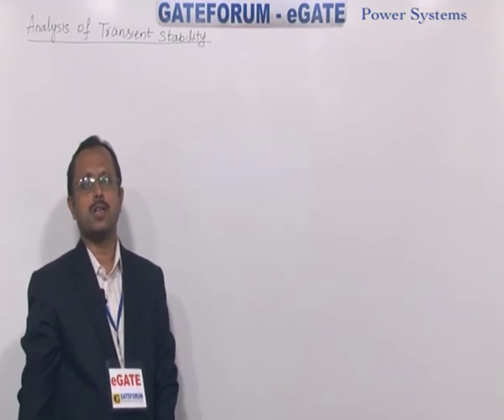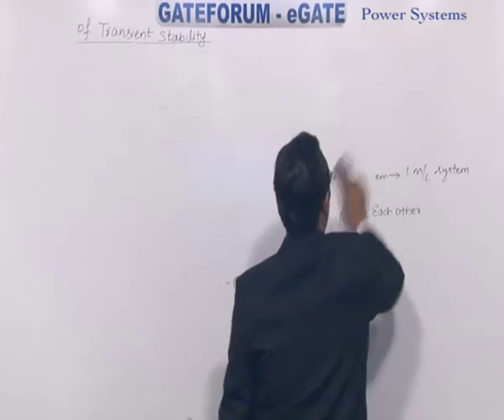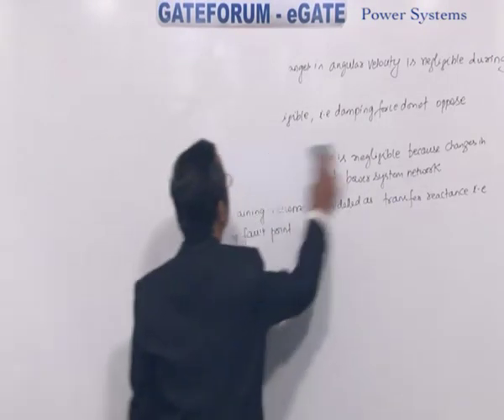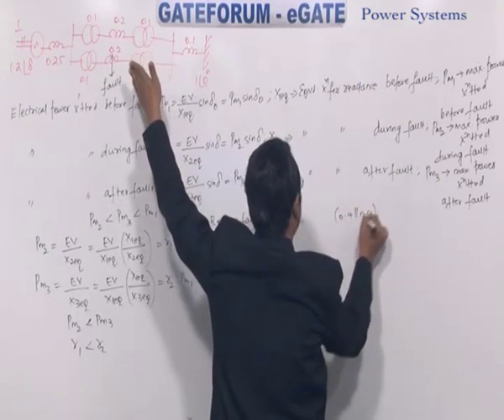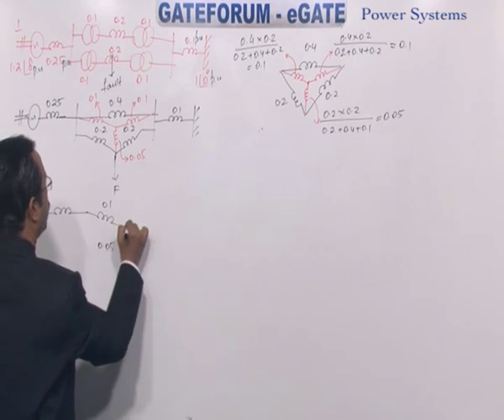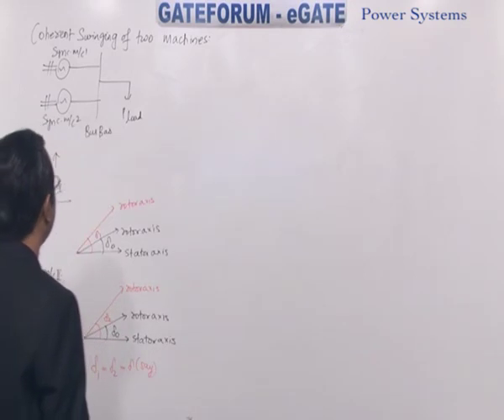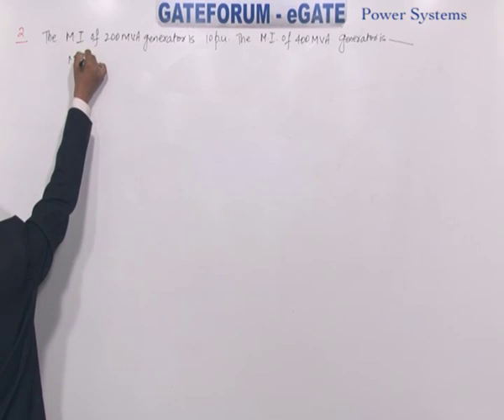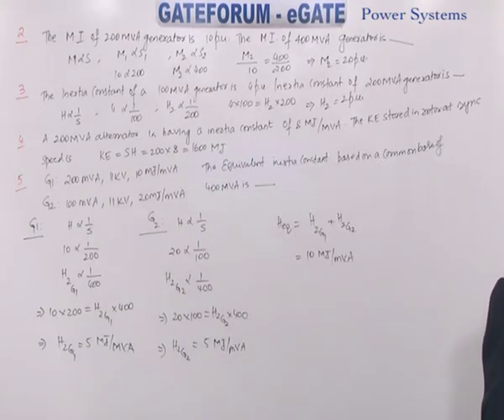January 12, 2019(26)